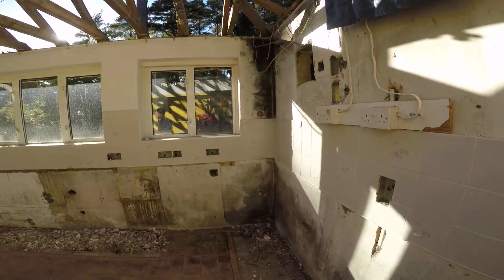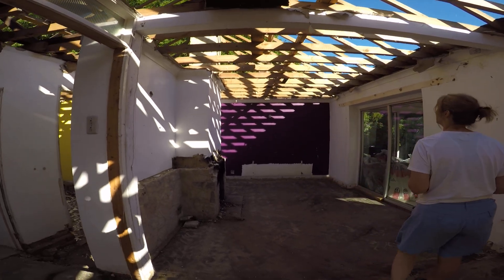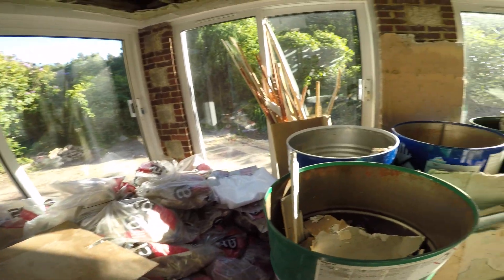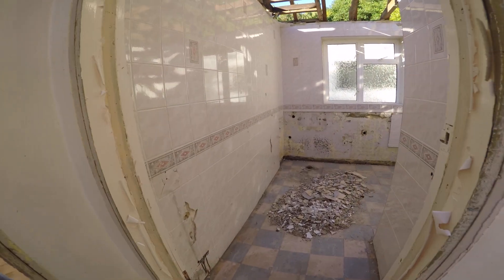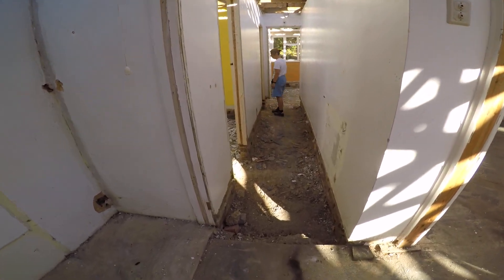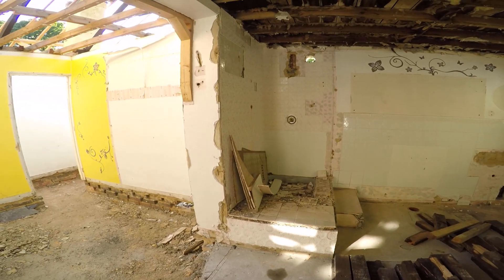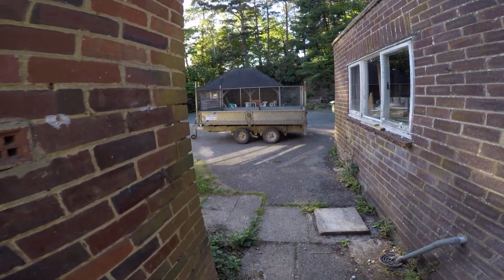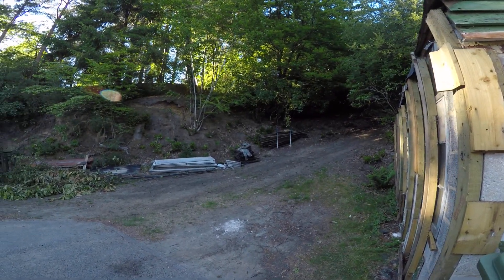Pre demolition walk round the Quarry with no tiles or cielings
We are just about ready for demolition and the bungalow has a strange feel with it being open to the sky so we thought we would make a video showing what we have done to prepare for demolition.